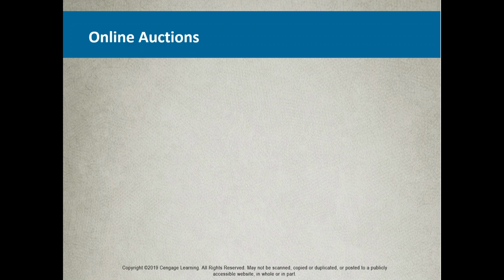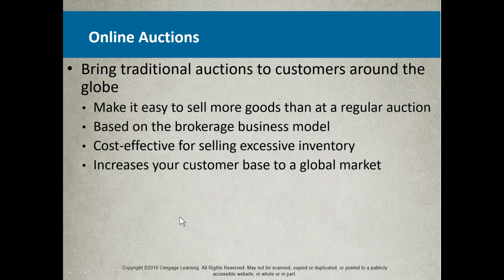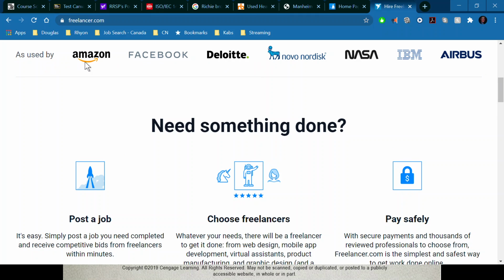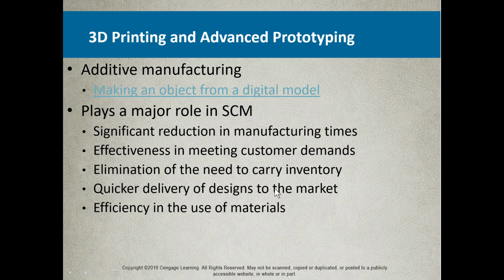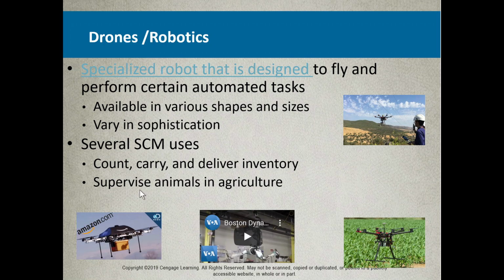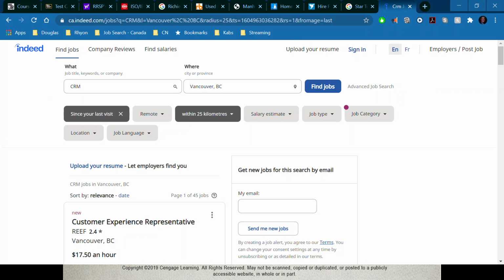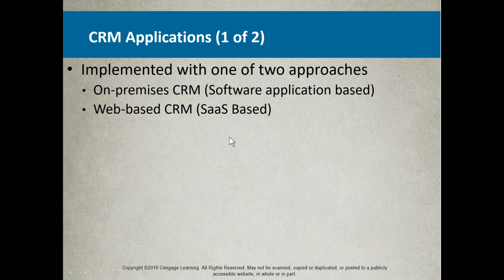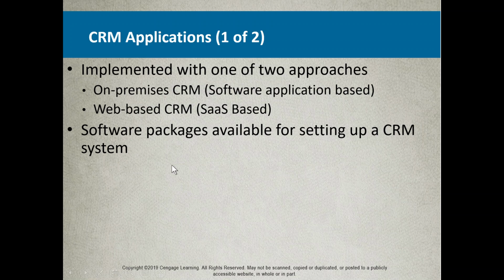CSIS 2200 - 14 -Chapter 11 - Part 3